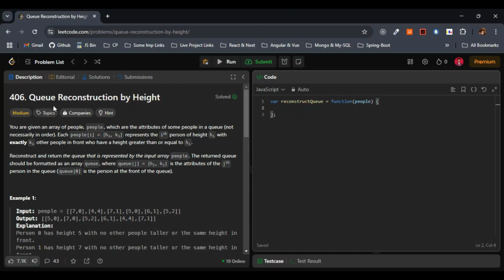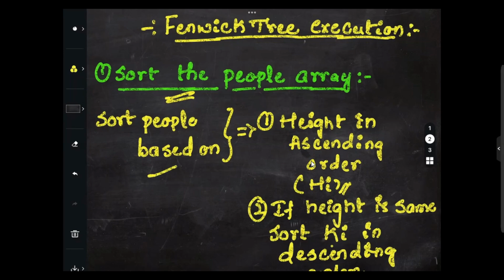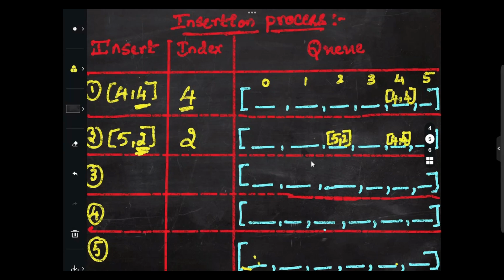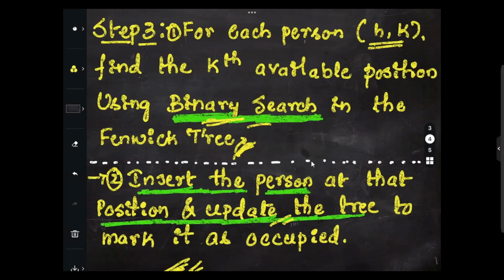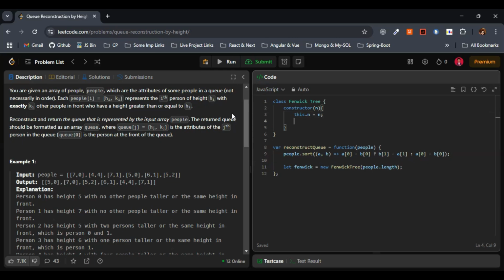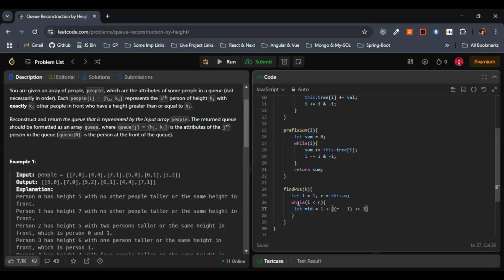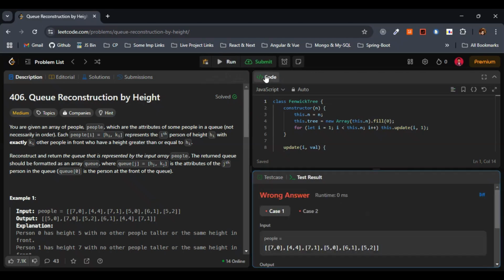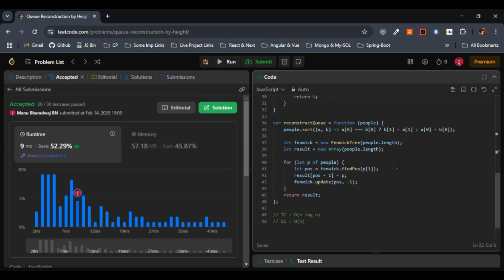95. Leetcode 406. Queue Reconstruction by Height : Javascript